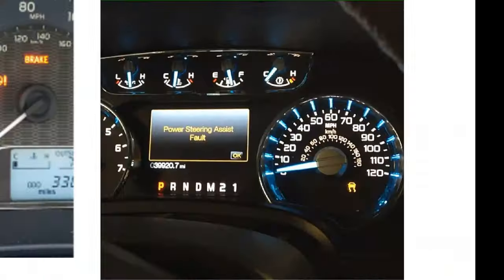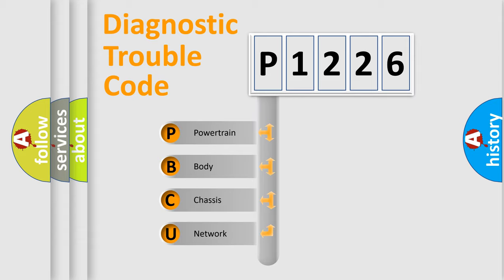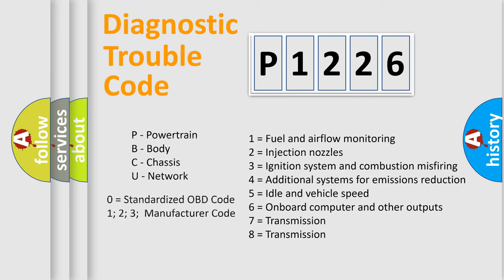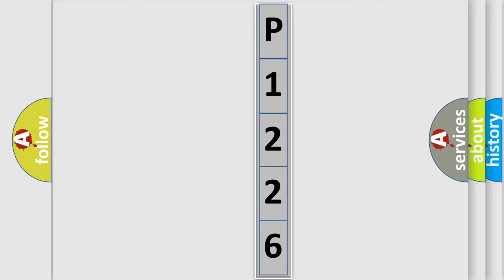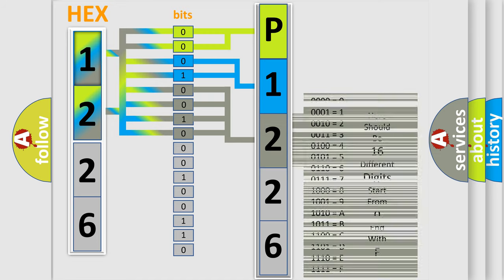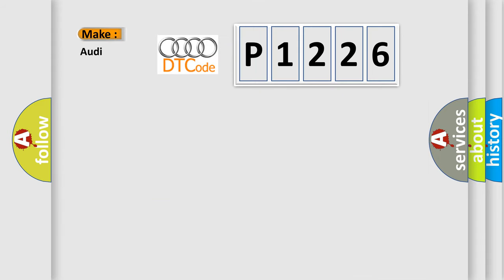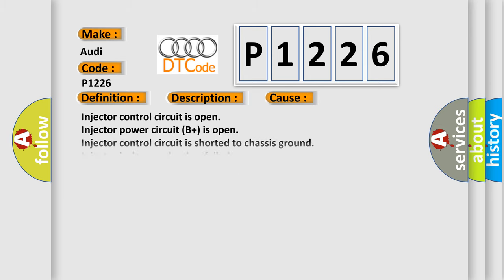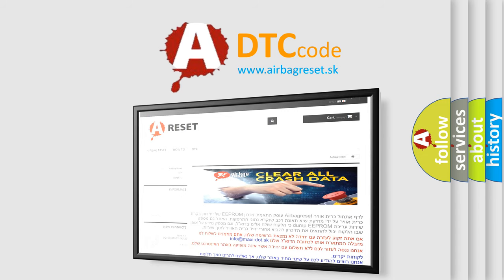DTC Audi P1226 Short Explanation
Contents:
0:21 Basic DTC analysis according to OBD2 protocol standard.
1:48 Insight into programming
2:58 A diagnostically understandable description of the Diagnostic Trouble Code
3:05 Basic error definition

Make:
Audi
Code:
P1226
Definition:
Cylinder 2 Fuel Injection Circuit Short to Ground
Description:
Key on or engine running, fuses in the instrument panel and the E-box in the engine compartment must be functioning, and the ground connections between the engine ad the chassis must be well connected; and the ECM detected an unexpected voltage condition on the injector circuit. Wiring or fuel injector has a short circuit to ground.